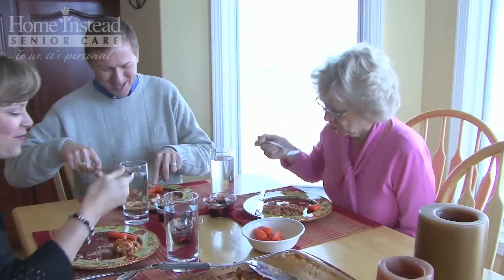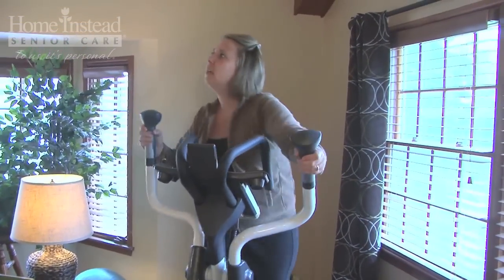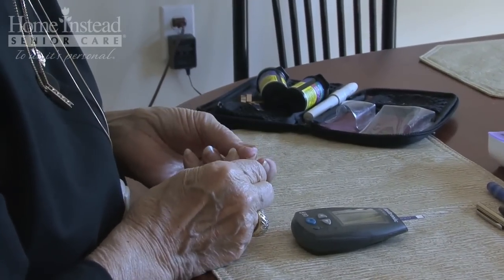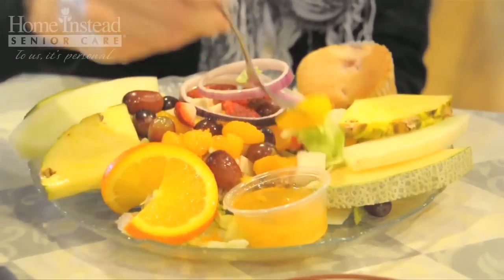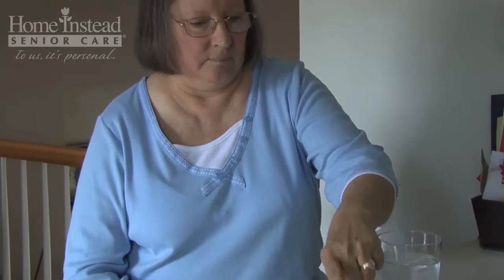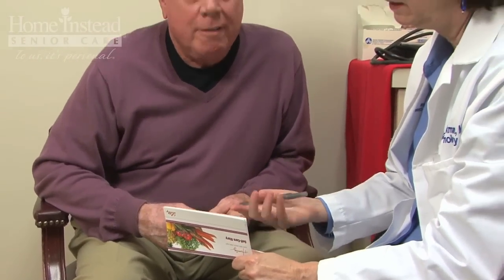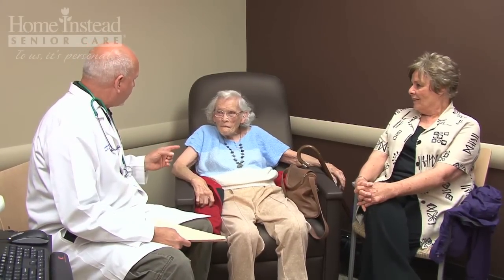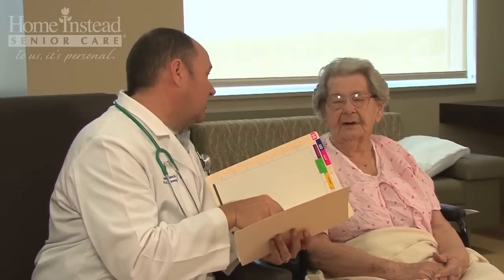#24.6 Diabetes Management for Older Adults: Diabetes (6 of 6)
People with diabetes have the same nutritional needs as everyone else.  Eating well balanced meals is the main goal.  While a healthy diet and exercise alone can help some with type-2 manage their diabetes, there are many who need medications to help keep blood glucose levels down.  Insulin is required for people with type-1, and sometimes necessary for people with type-2 diabetes.  With the help of your healthcare team, you can find an insulin routine that will keep your blood glucose levels under control.   The good news is: with a proper management plan, you can control your diabetes and feel good.